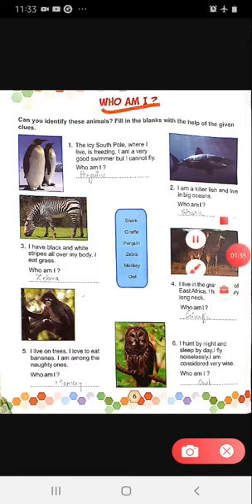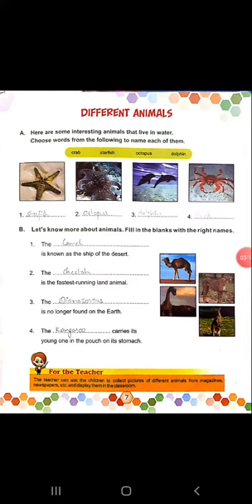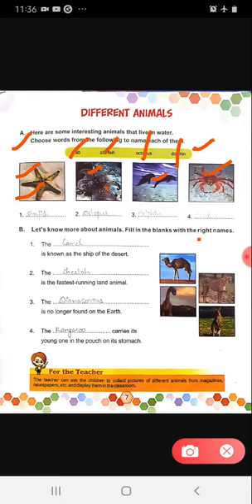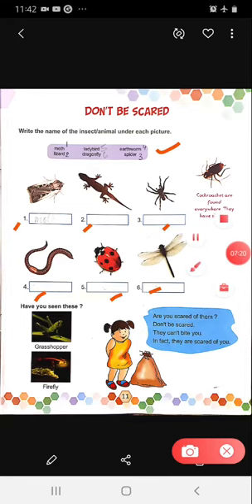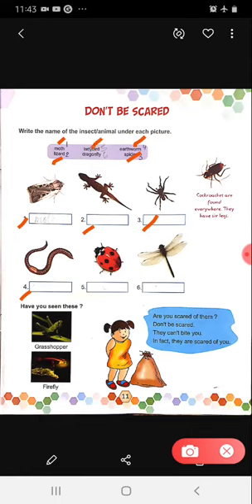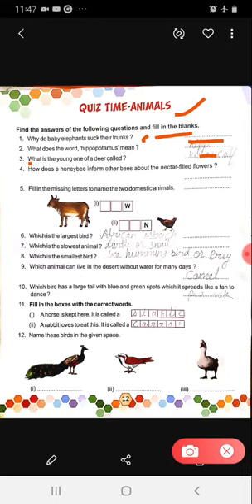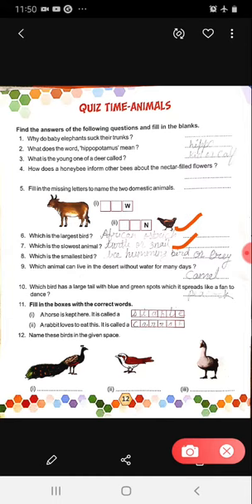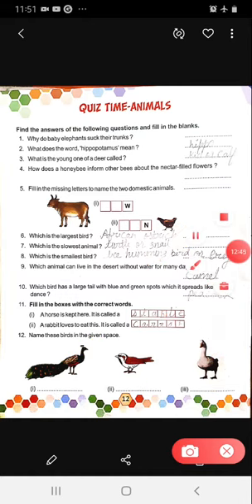Chapter:-1 (Amazing Animal)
Class:- 3rd by Rai sir